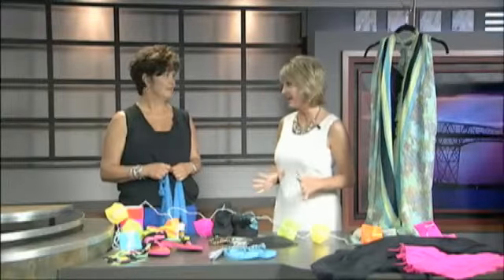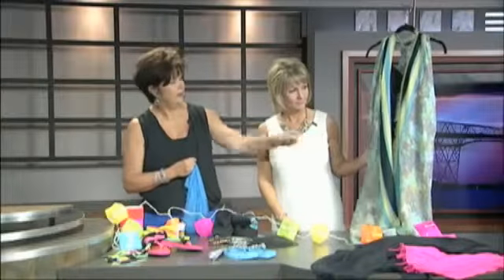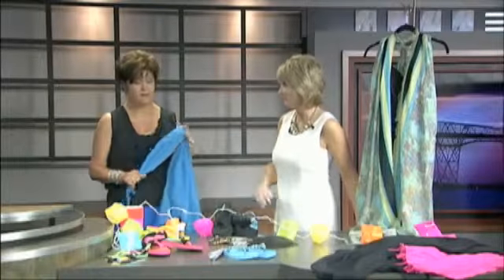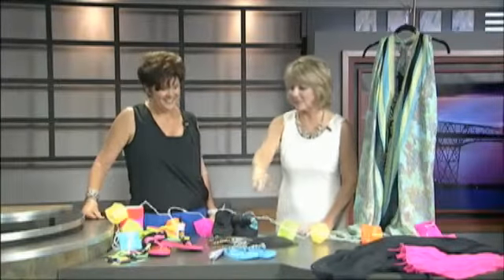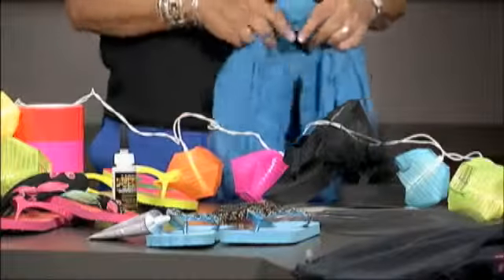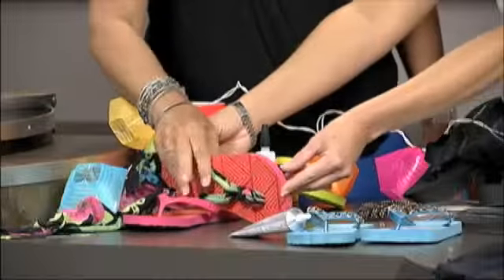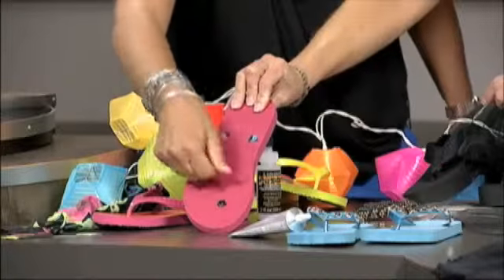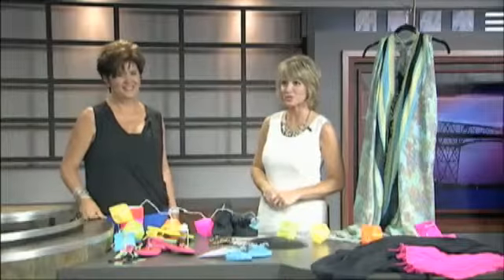Complete your summer swimwear outfit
Join Kelli Phillips in discussing ideas for completing your summer swimwear outfit.